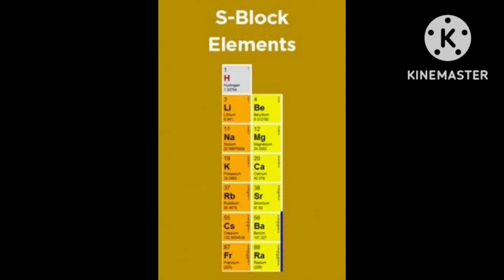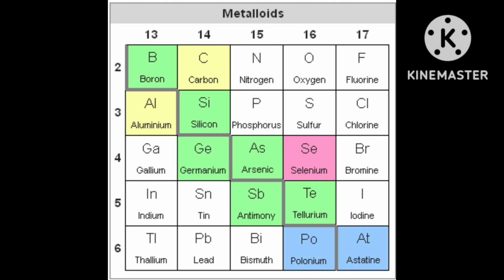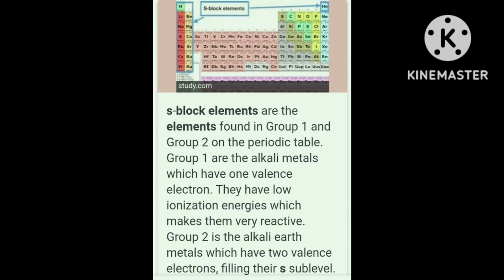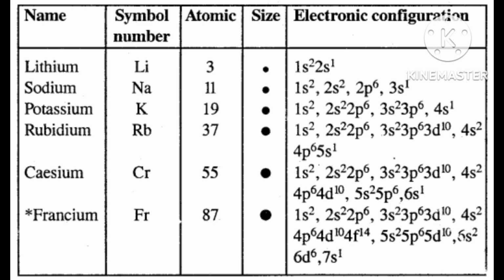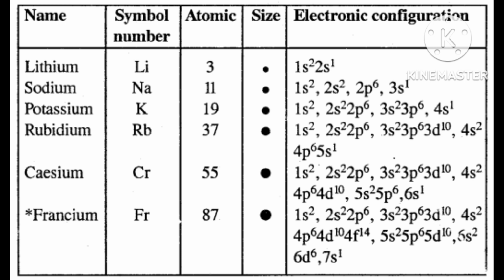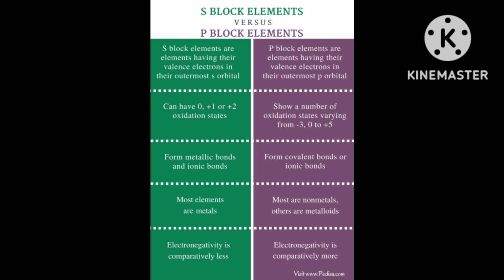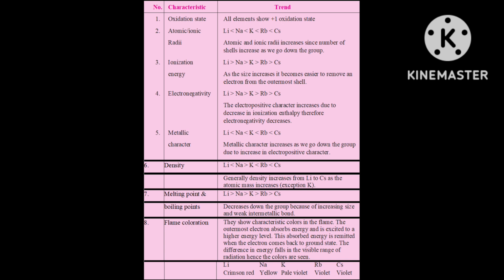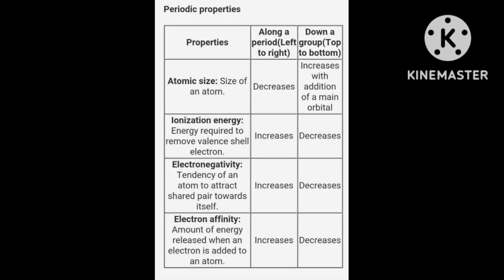CHEM LECT- 138 PART-2 S-BLOCK ELEMENTS (INTRODUCTION)FOR 11TH, 12TH, IITJEE, NEET, UPSC, CSIR-NET